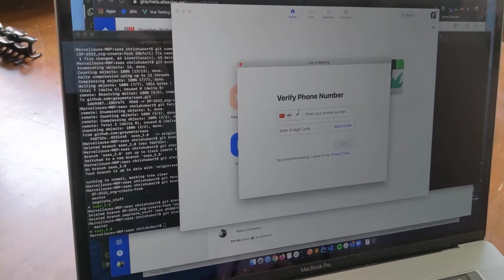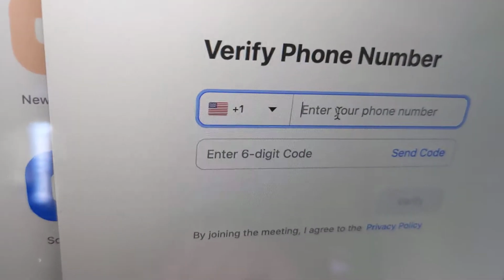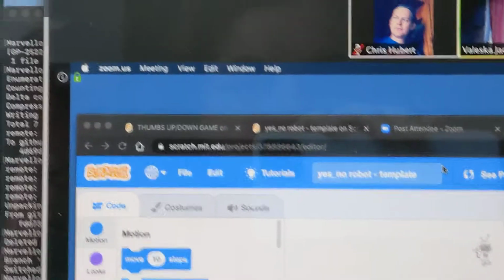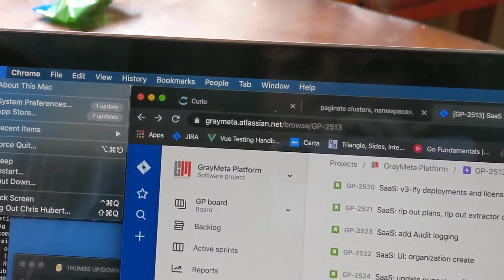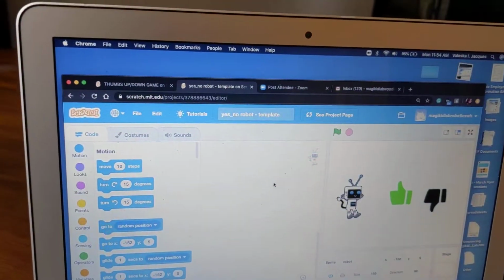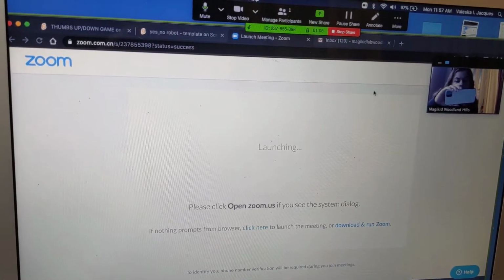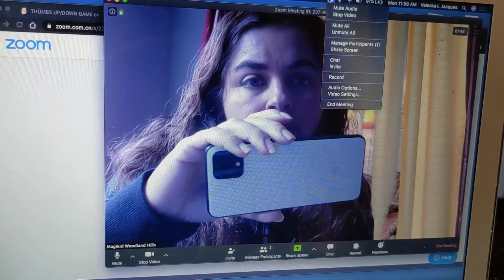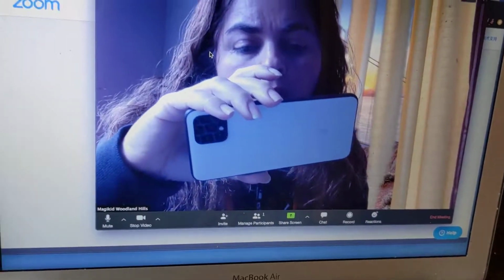Magikid to the rescue for non techy Zoom users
It's ok! It's ok! We are all learning as we go. here are quick short cuts to find your Zoom browser in case your cat stepped on your keyboard or if your impatient little one clicked on something on your keys.